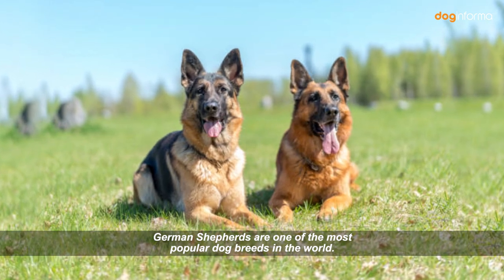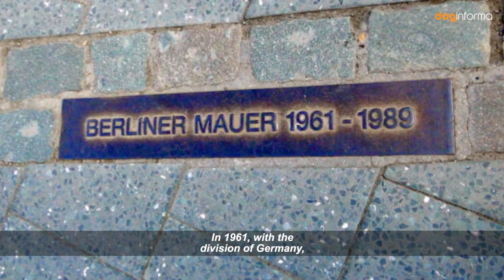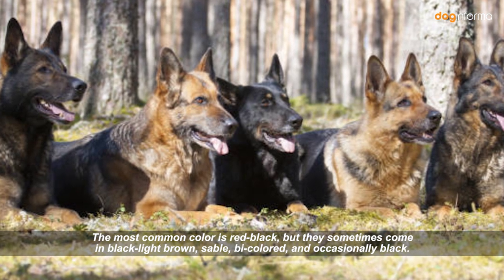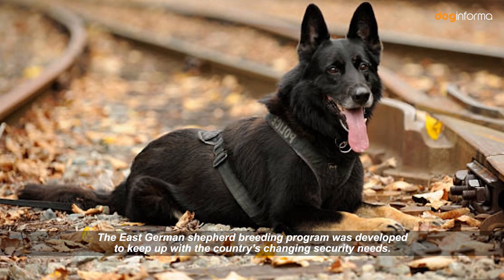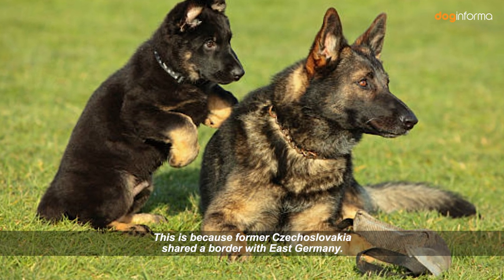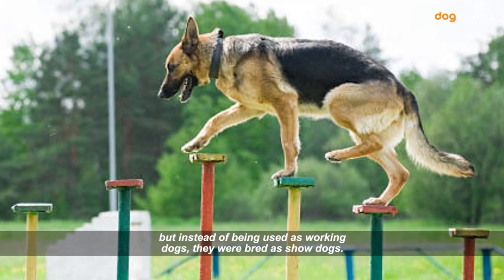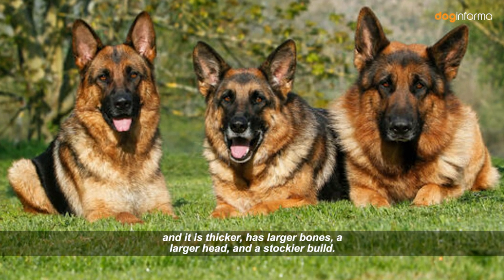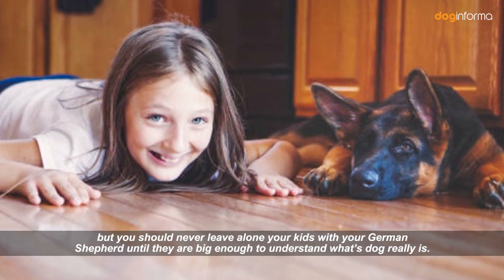5 Different Types Of German Shepherds - German Shepherd Types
5 Different Types Of German Shepherds - German Shepherd Types

German Shepherds are one of the most popular dog breeds in the world. Stoic and beautiful, hard-working and loyal, these breeds are used for a variety of tasks, including herding sheep, protecting livestock, acting as service animals for people with disabilities, and working with law enforcement and the military. However, did you notice that there are different types of German Shepherds, but you don’t know exactly how many types of this dog breed even exist? There are five main types of German Shepherds which have been further classified into two groups, Show Line German Shepherds and Working Line German Shepherds, and each category has its sub-categories. The working line is more often used for different jobs in the military, police, and other Special Forces, while the show line is a more “friendly” dog which is a perfect choice as a family dog.

(Images Credit: iStock/Alamy)

▶ Note: All of the videos have been legally uploaded on YouTube, and not all videos on this channel are against any of YouTube's policies and no reuse content exists.